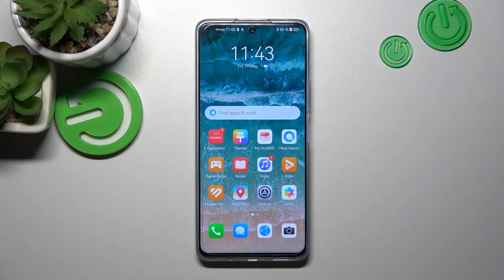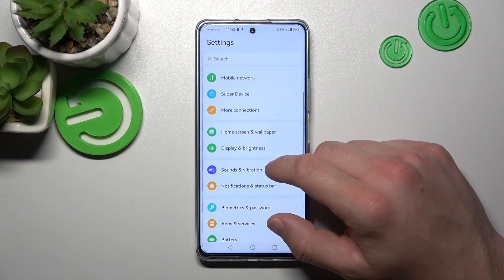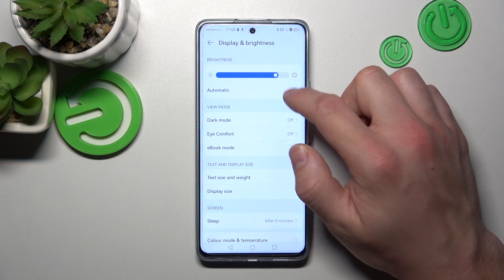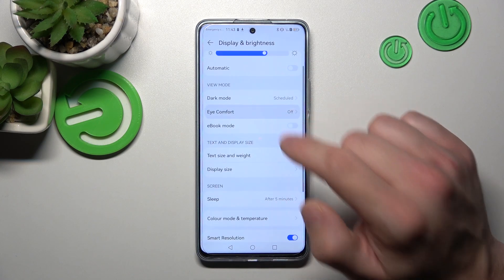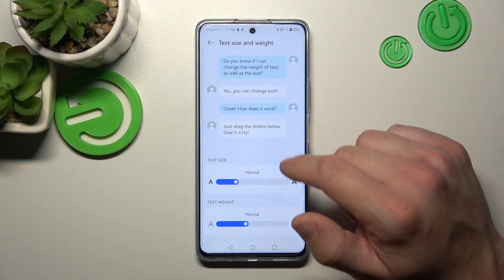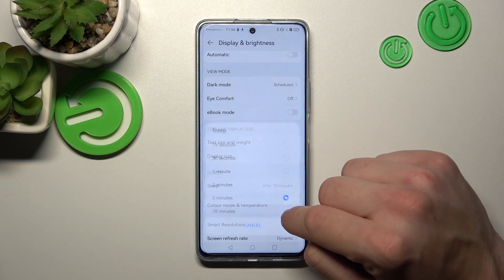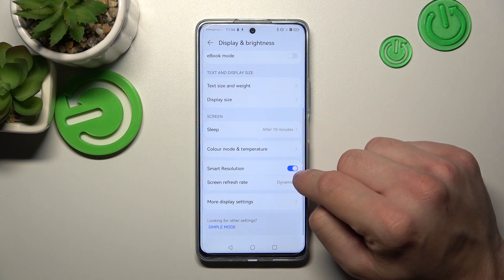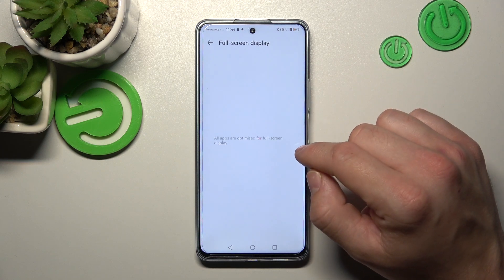How To Find & Manage Display Settings On Huawei Nova 11i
In this video tutorial, learn how to find and manage display settings on the Huawei Nova 11i. Discover the different display customization options available on your device and learn how to optimize the display settings to suit your preferences.

Huawei Nova 11i display settings tutorial
How to find display settings on Huawei Nova 11i
Manage display settings on Huawei Nova 11i
Customize display on Huawei Nova 11i
Adjust screen brightness on Huawei Nova 11i
Change screen timeout on Huawei Nova 11i